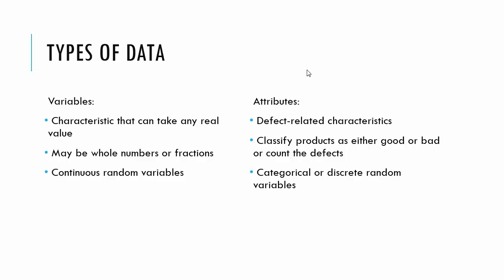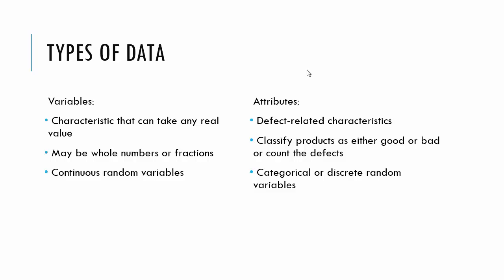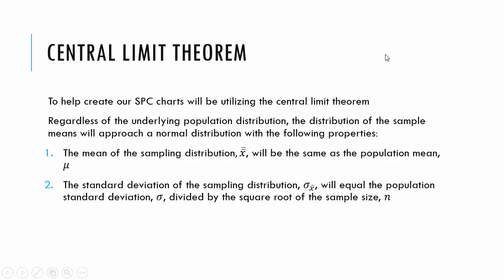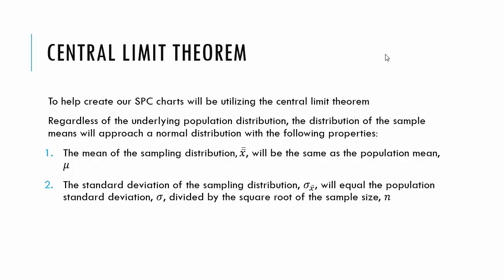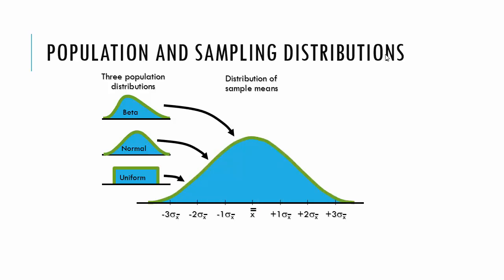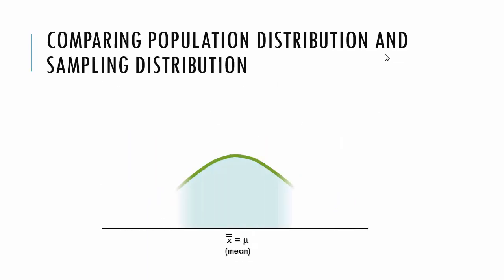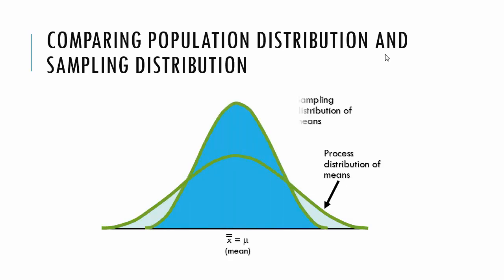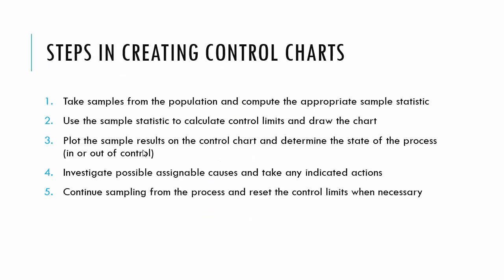SPC Charts - Video C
More on SPC charts